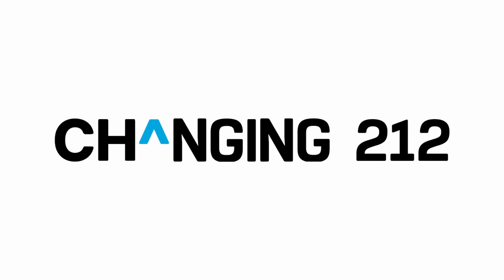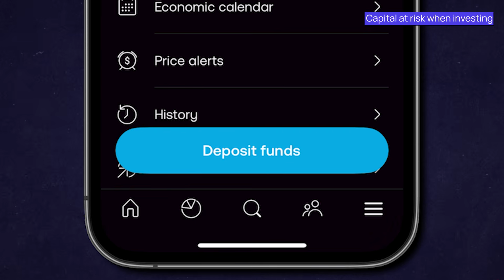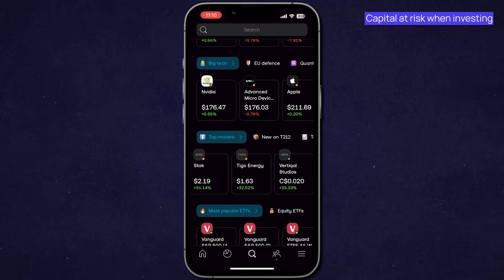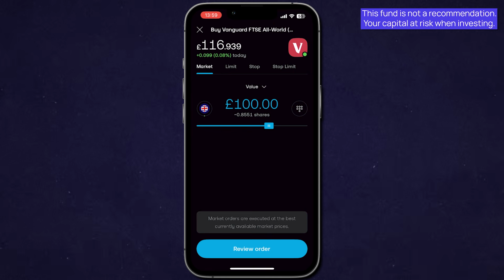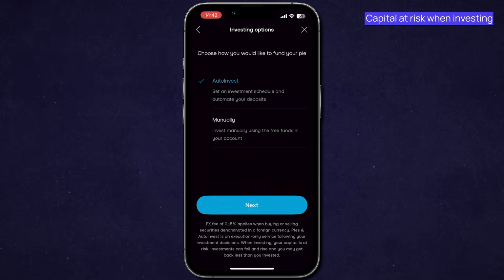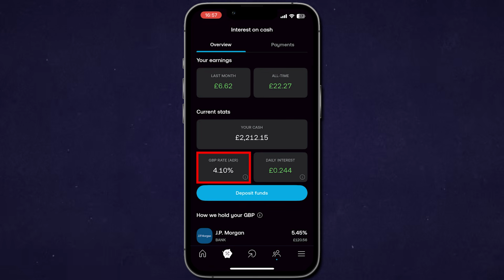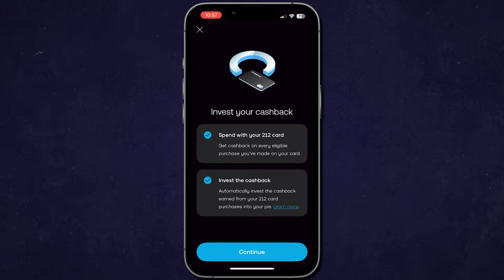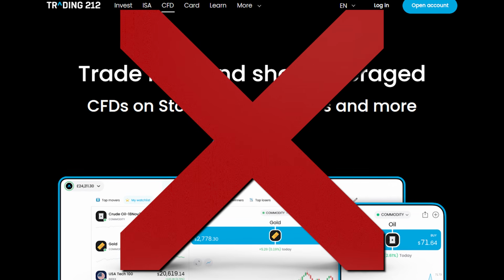How to Use Trading 212 in 2026 (Updated Beginner Walkthrough)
Trading 212 has changed, here's exactly how it all works.
Capital at risk when investing.

This video does not represent financial advice, and we are not financial advisors. When investing, your capital is at risk. Investments can rise and fall and you may get back less than you invested. Past performance is no guarantee of future results.

Paynetics provides Card related payment services. 212 Cards are issued by
Paynetics which provide all payment services. T212 provides customer support
and user interface. The 212 Card is connected with an Invest Account. Pies & Autoinvest is an execution only service, following your own investment decisions.

🕧 Timestamps
0:00 Trading 212 has changed...
0:55 Account types
1:25 Setting up a Stocks & Shares ISA or Invest account
2:14 Depositing
2:52 Promo code
3:32 Filters
5:41 Making an investment
6:38 How to set up recurring investments
9:26 Transferring a portfolio
9:40 Cash ISA
11:02 Debit Card
14:31 CFD account